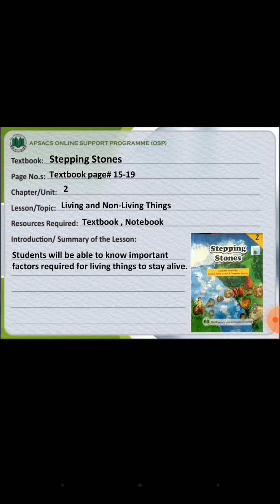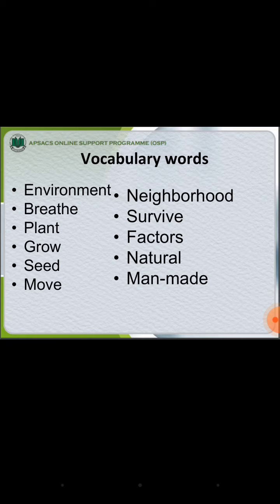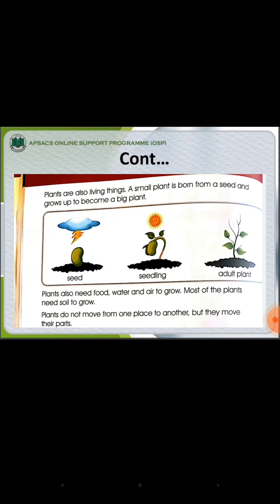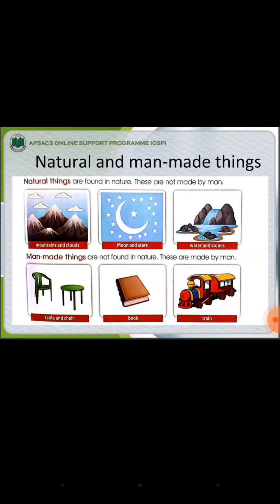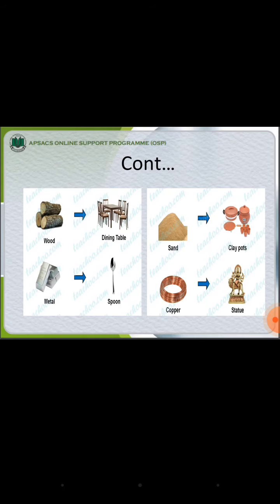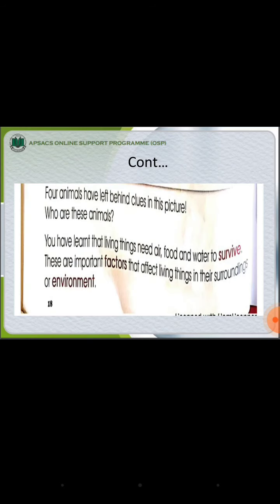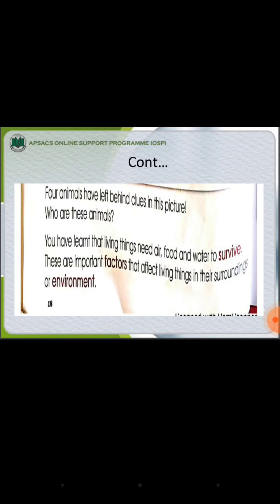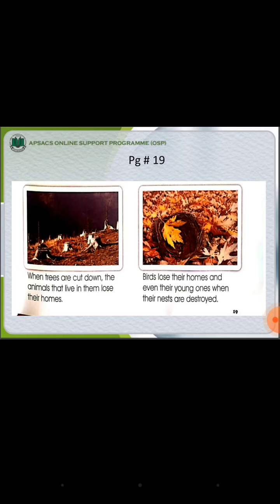Class II - Integrated Studies - week 2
Living & Non Living Things...